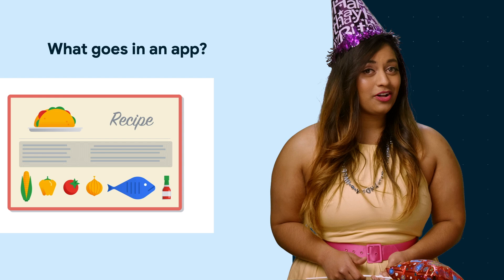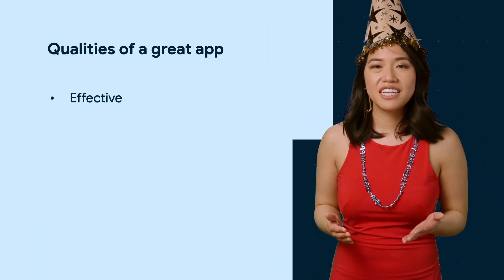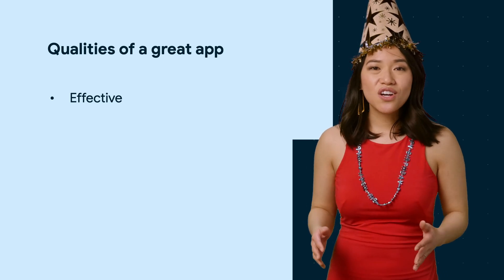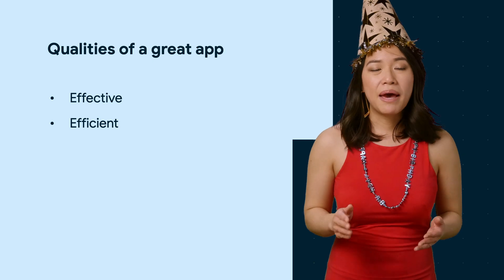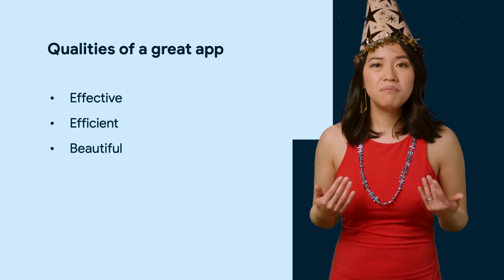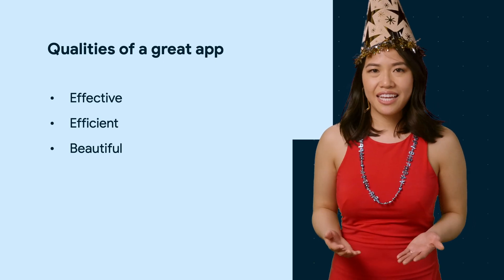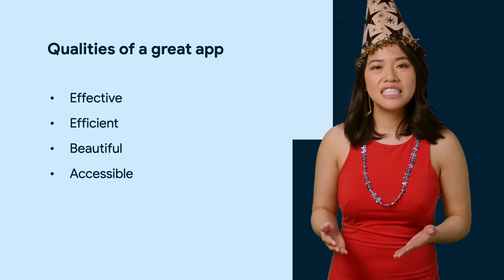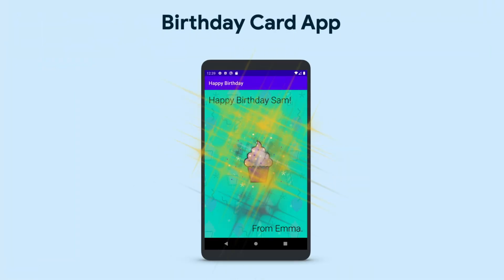Design a birthday card app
Learn about the tools you’ll use to start developing apps.